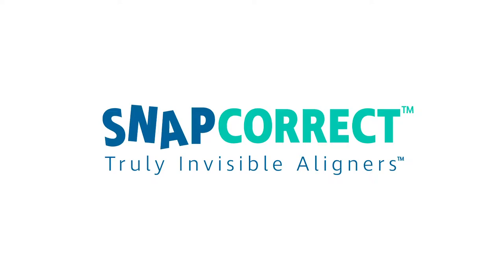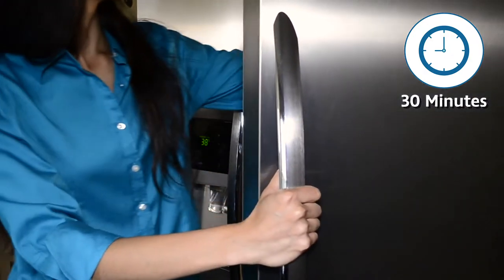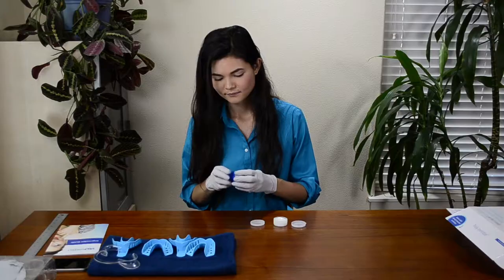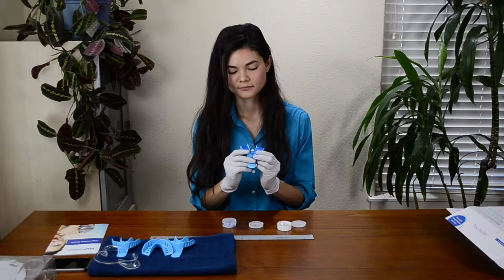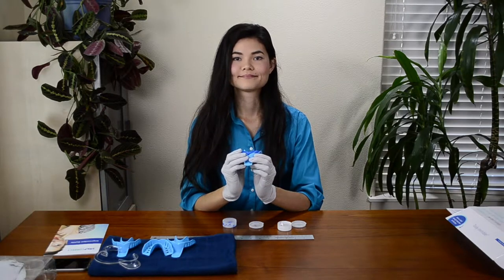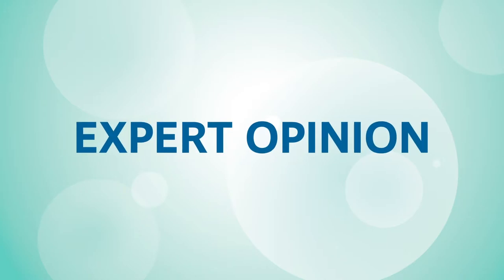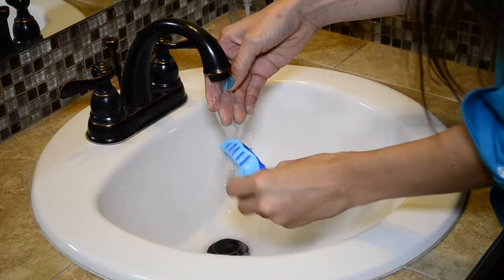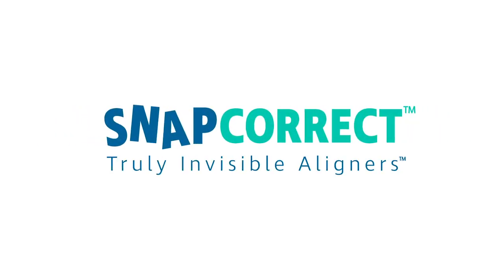SnapCorrect Impression Guide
We will help you create great impressions. Just follow the step-by-step instructions in this video along with the instruction guide booklet.